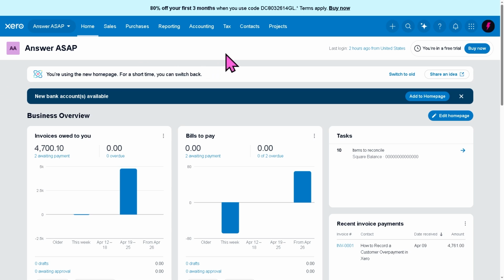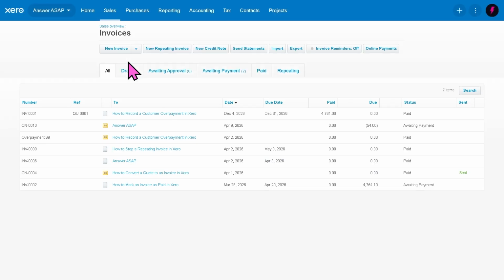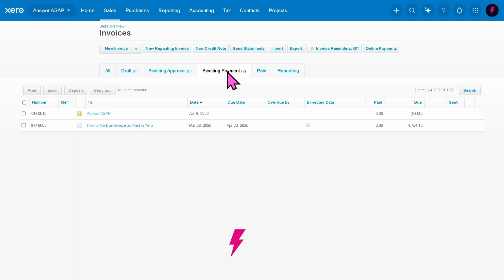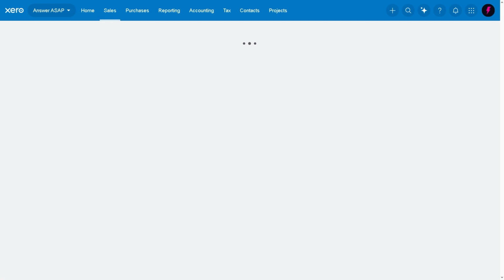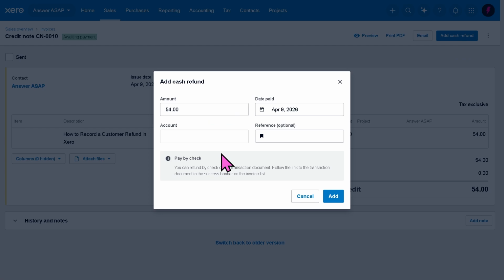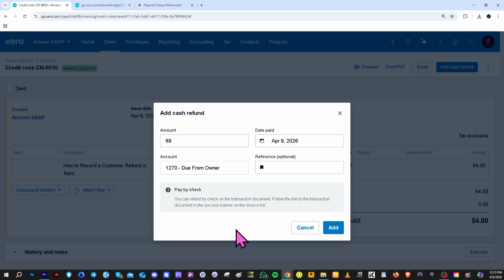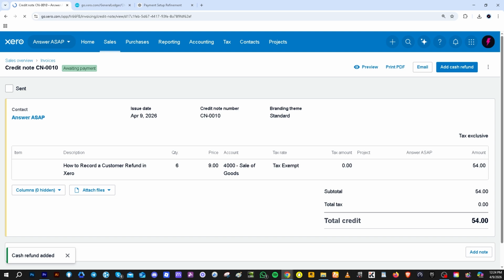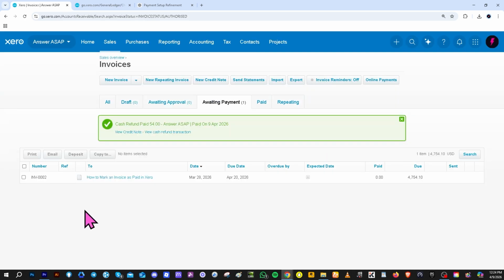How to RECORD a CUSTOMER REFUND in Xero (Step by Step) 2026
This video will guide you through the process of recording a customer refund in Xero, ensuring accuracy in your financial records. Please consider liking the video and letting us know if you have any comments, ideas or questions, we really appreciate any feedback! We have plenty of other tutorials on our channel so come and see if we can help you with anything else :)